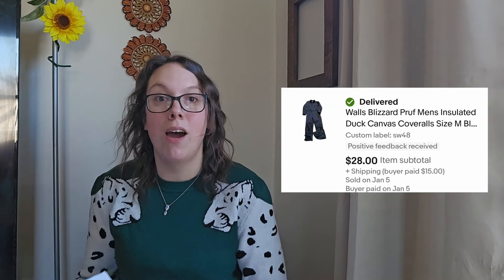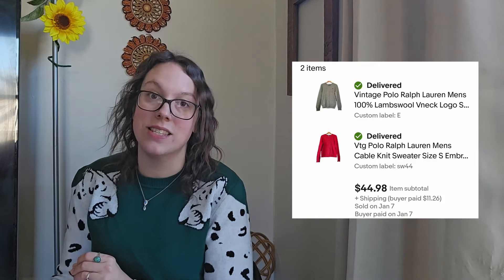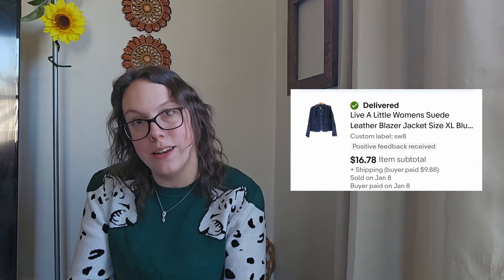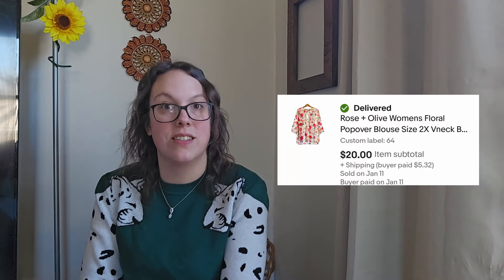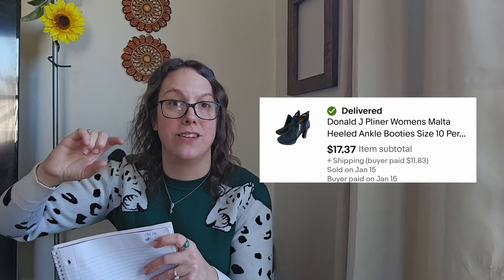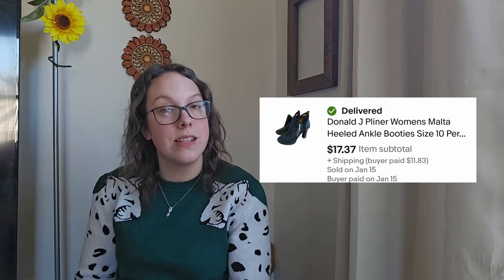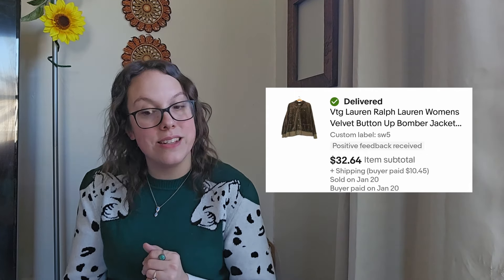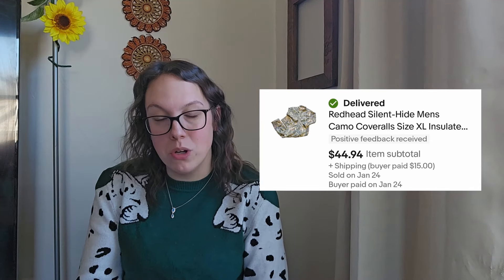My 10 Fastest Sales Of January 2024! What's Selling Now On eBay!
Today I go over my 10 FASTEST sales of January 2024! Let me know what you think of this style video!